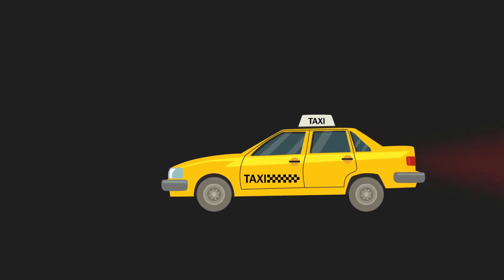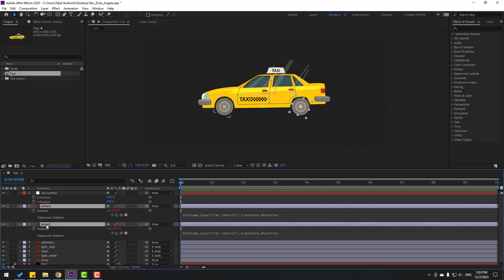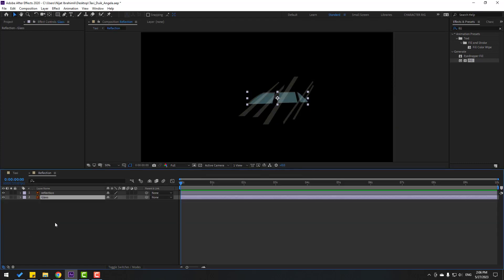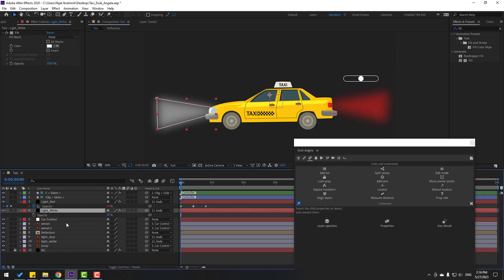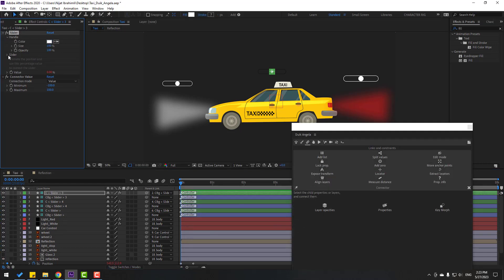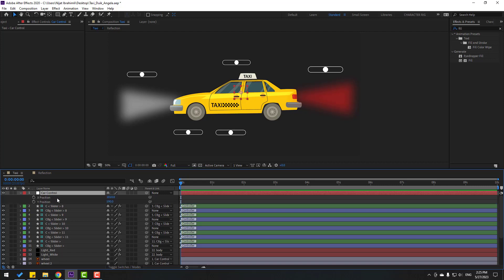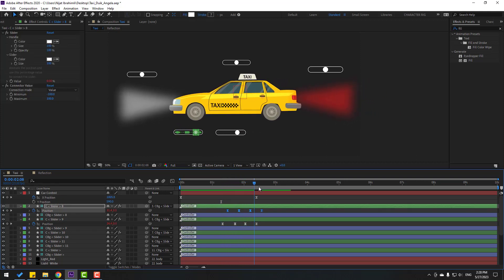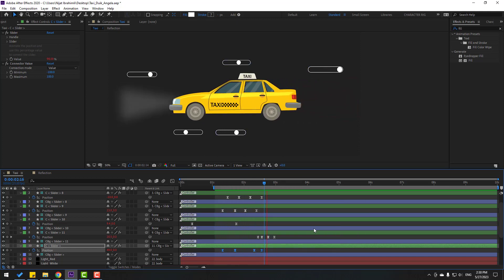DUIK ANGELA - Full Car Rig and Animate - After Effects Tutorials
Hi guys, welcome to my new After Effects tutorial. In this tutorial i will show how to rig and animate car with Duik Angela 2 in After Effects. Let's get started!